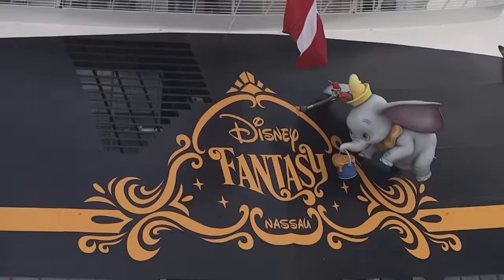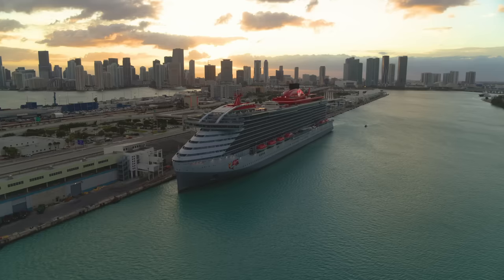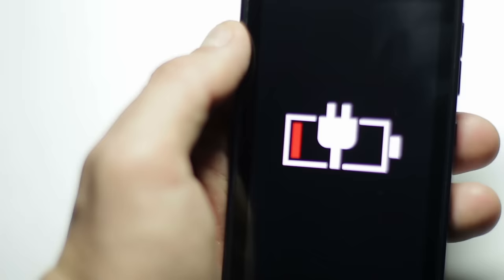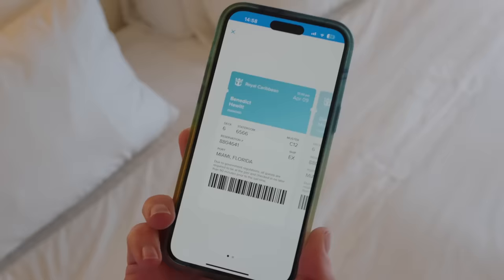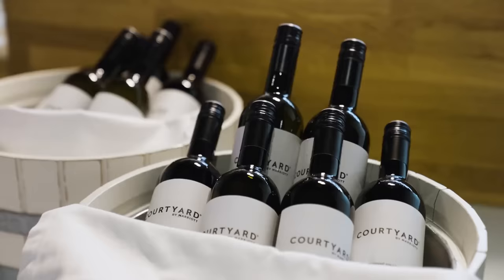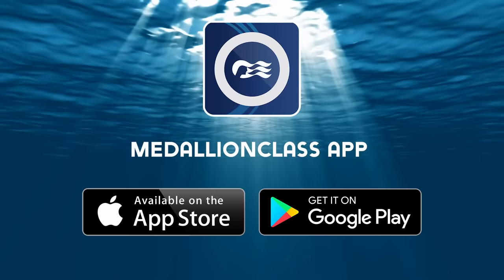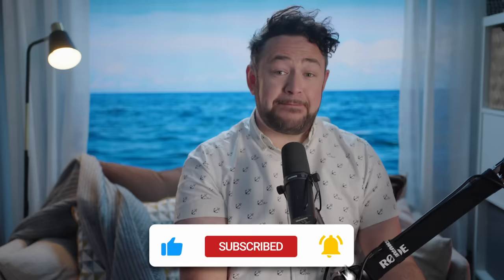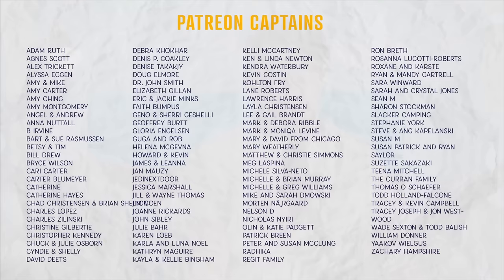THE ULTIMATE GUIDE to BOARDING DAY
If you're planning to set sail on a cruise and want to make the most of your cruise vacation from boarding day. From beating the lines and being prepared to unlocking those hidden gems on board, I've got all the tricks and go through each step of boarding day to make sure you are fully prepared to board your cruise ship.

Are you ready to revolutionize the way you board a cruise ship? Let's get started!